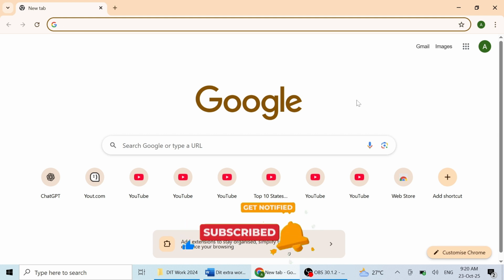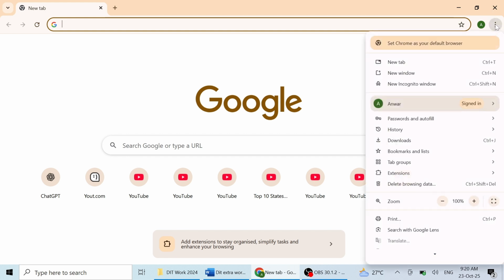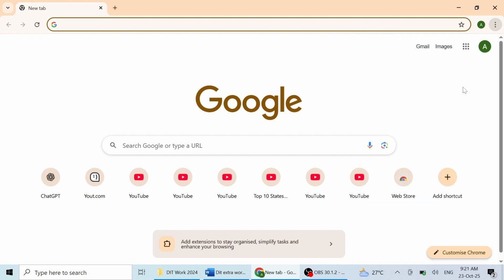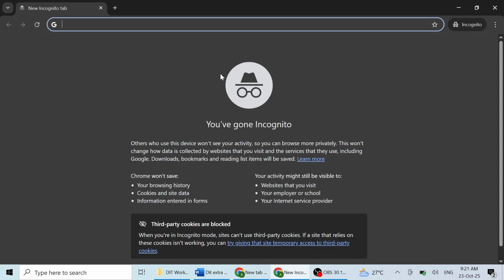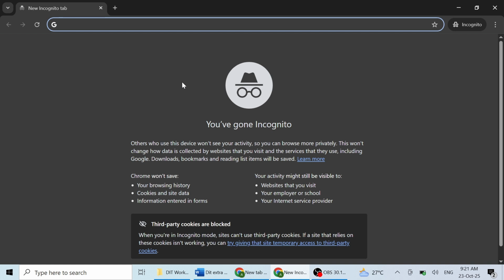How to Use Incognito Mode in Google Chrome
Welcome to Wuh Creator! 👋 In this video, you’ll learn how to open and use Incognito Mode in Google Chrome — the simplest and most effective way to browse privately on your computer or laptop. Whether you’re new to Chrome or just curious about what Incognito Mode really does, this step-by-step tutorial will help you understand everything you need to know.
We’ll cover:
✅ How to open Incognito Mode using the Chrome menu
✅ The shortcut key (Ctrl + Shift + N) for faster access
✅ What Incognito Mode actually hides and what it doesn’t
✅ The benefits of private browsing, including privacy and multiple account login
Incognito Mode allows you to browse without saving your browsing history, cookies, or site data — perfect when using a shared or public computer, testing websites, or signing into multiple Google accounts. However, remember that Incognito Mode doesn’t make you completely invisible online — your internet provider, school, or employer can still track your activity.
🎓 By the end of this tutorial, you’ll be able to use Chrome’s Incognito Mode confidently and know exactly when and why to use it.